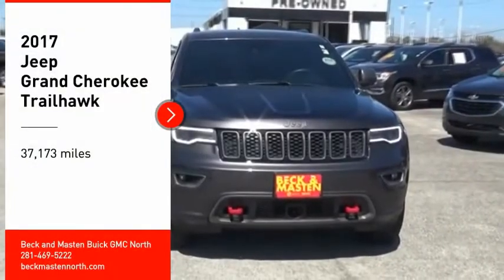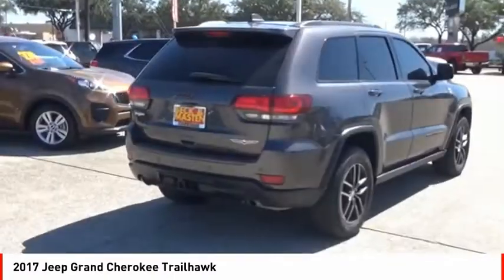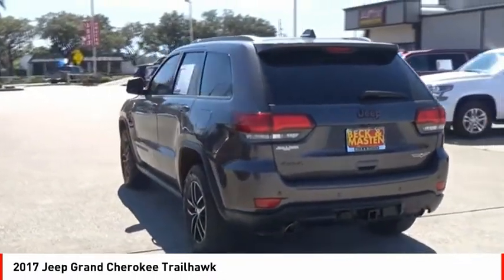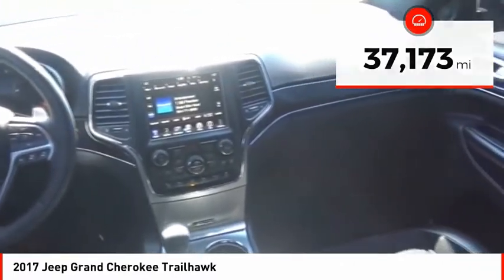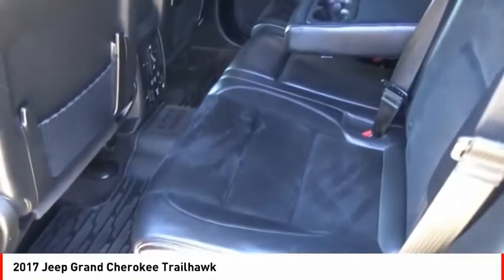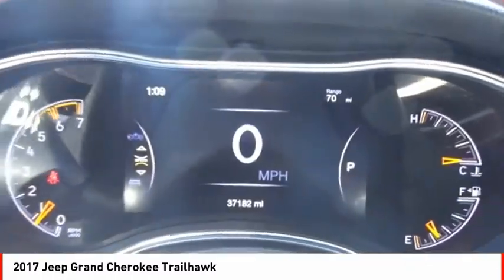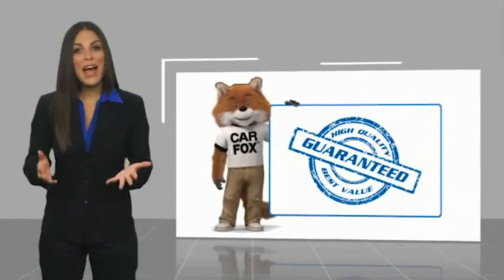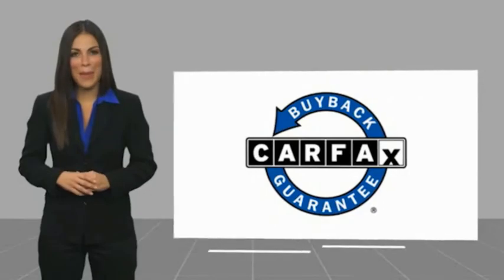2017 Jeep Grand Cherokee Houston TX G249767A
2017 Jeep Grand Cherokee Trailhawk

When you're ready to upgrade your ride, opt for this 2017 Jeep Grand Cherokee Trailhawk, which includes features such as backup sensor, ventilated seats, push button start, remote starter, parking assistance, braking assist, dual climate control, hill start assist, stability control, and traction control.  It has a 8 Cylinder engine.  We've got it for $29,988.  Want a SUV 4X4 you can rely on? This one has a crash test rating of 5 out of 5 stars!  For a good-looking vehicle from the inside out, this car features a classic gray exterior along with a ruby red/black interior.  Call or visit to talk with one of our vehicle specialists today!